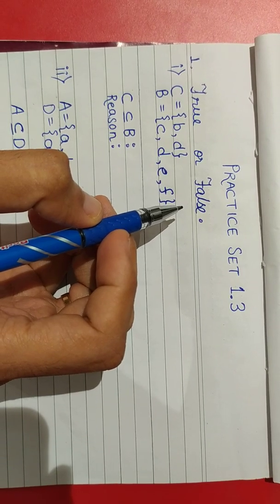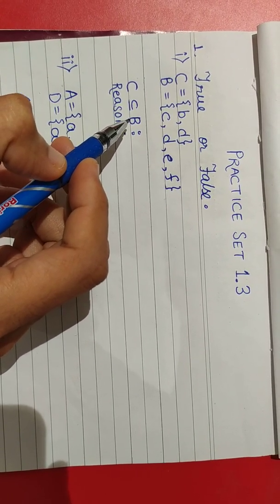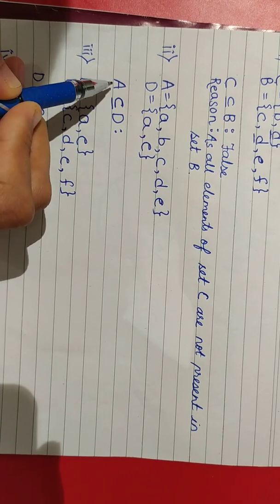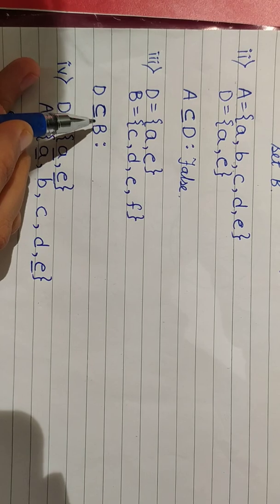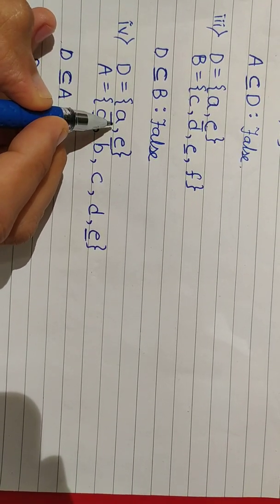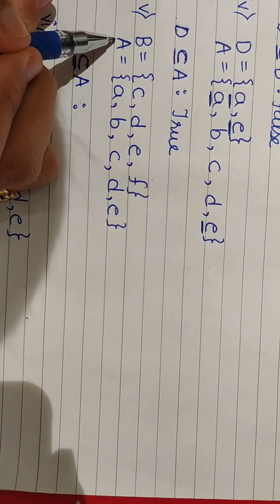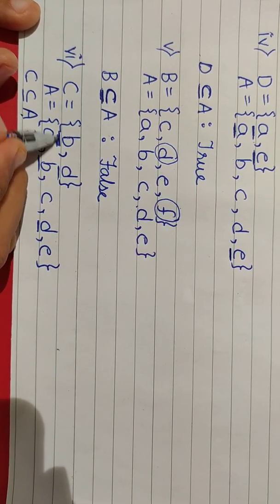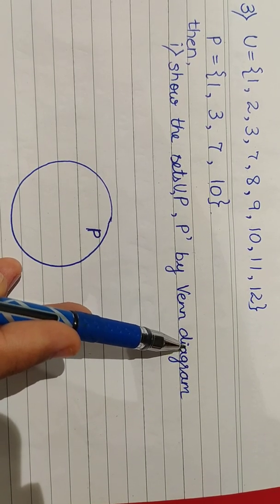Subset, Venn-diagram show subset relation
In this video, we will understand concept of subset, complement of a set.
Std IX Maharashtra State board textbook Maths 1 Practice set 1.3